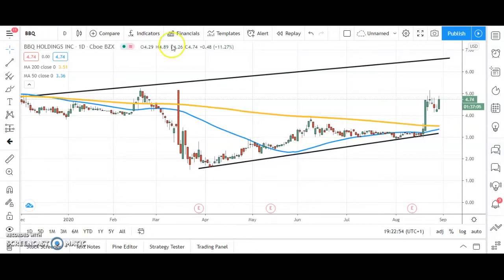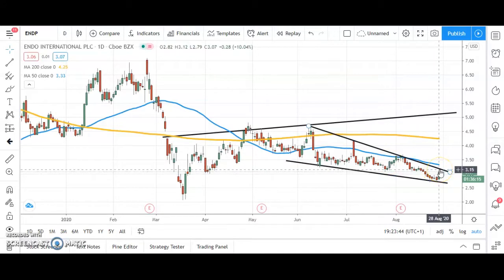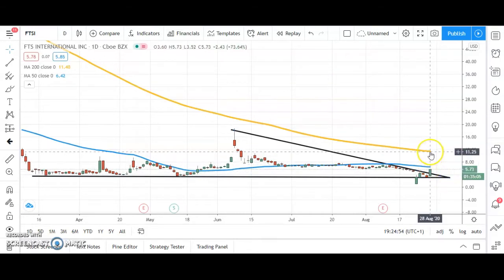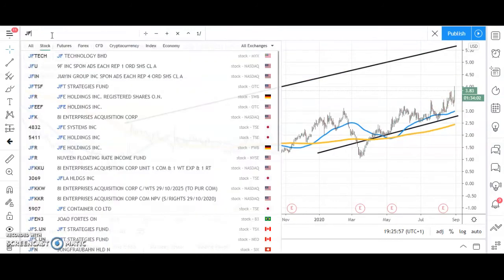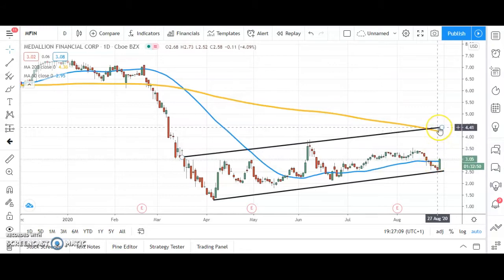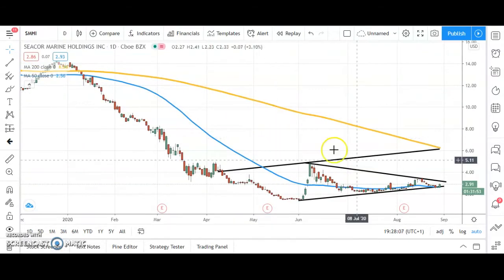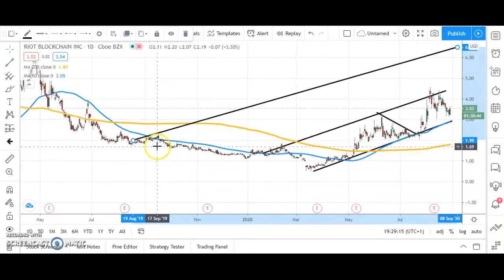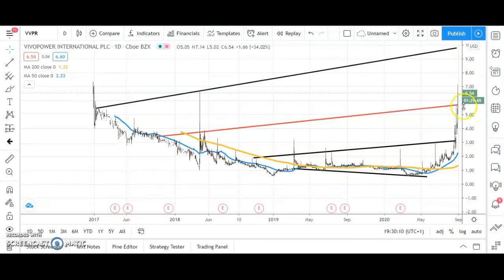Bulletin Board Heroes, USA Penny Stocks, 28th August 2020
Zak Mir highlights USA Penny Stock Chart breakers and gives an overview of the fundamentals in this NYSE, NASDAQ video charting update.

BBQ Holdings, Inc. (BBQ)
Endo International plc (ENDP)
FTS International, Inc. (FTSI)
Fortress Biotech, Inc. (FBIO)
Jiayin Group Inc. (JFIN)
Medallion Financial Corp. (MFIN)
Rayonier Advanced Materials Inc. (RYAM)
SEACOR Marine Holdings Inc. (SMHI)
Riot Blockchain, Inc. (RIOT)
VivoPower International PLC (VVPR)